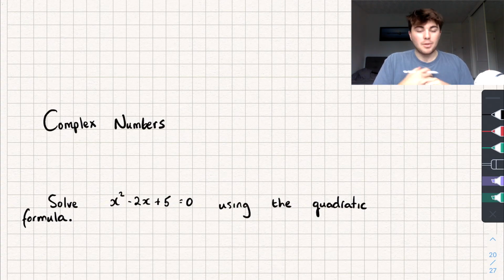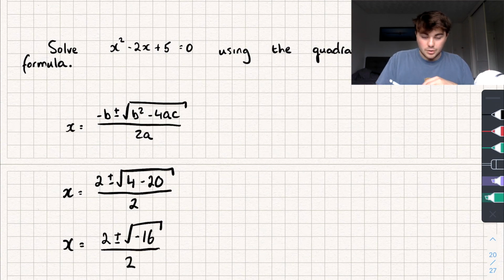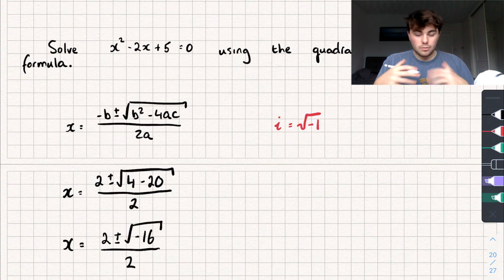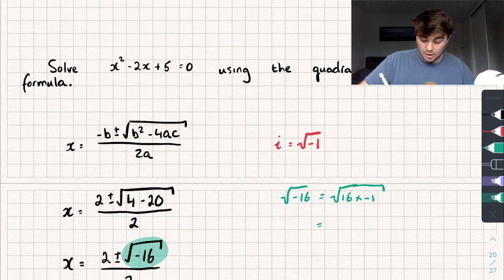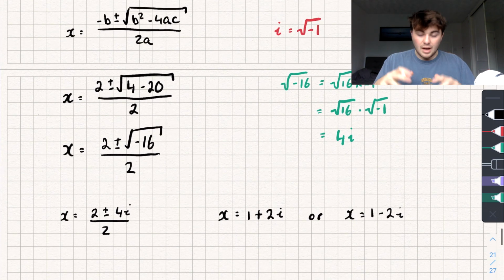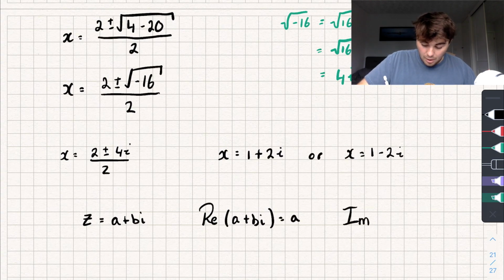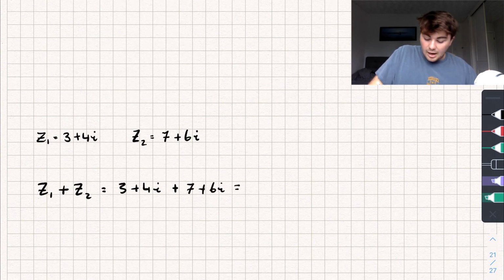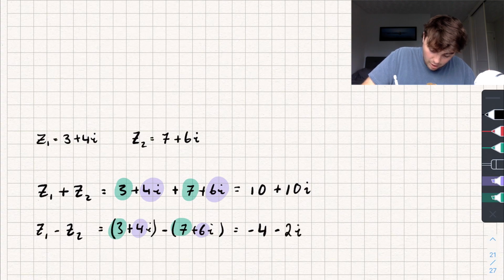Introduction to Complex Numbers | A-Level Further Maths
In this A-Level Further Maths video I'll introduce you to complex numbers!

Timestamps:

0:00 Introduction
1:13 Imaginary Unit
2:57 What is a Complex Number?
3:51 Adding/Subtracting Complex Numbers